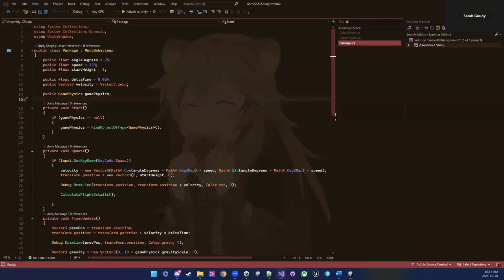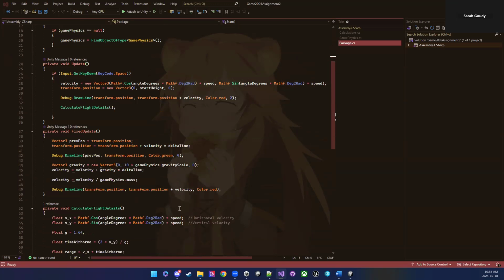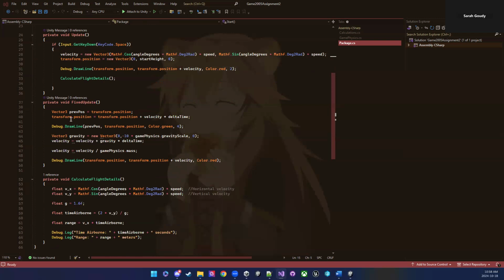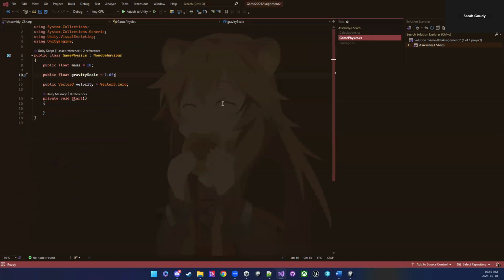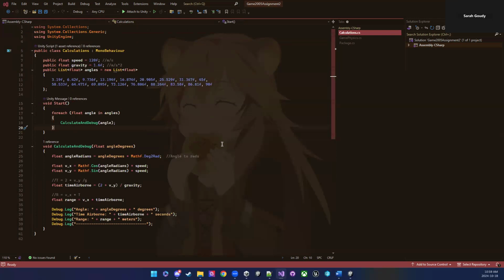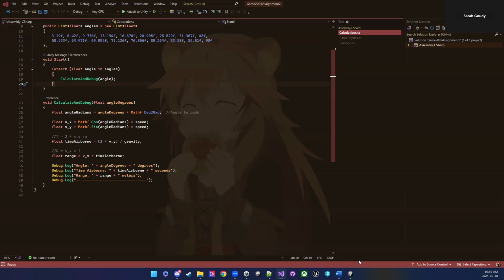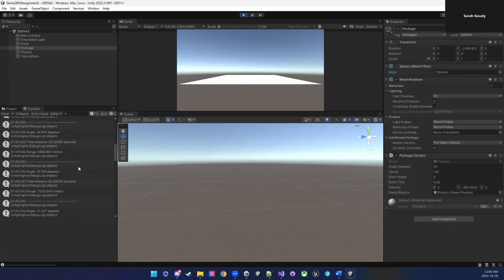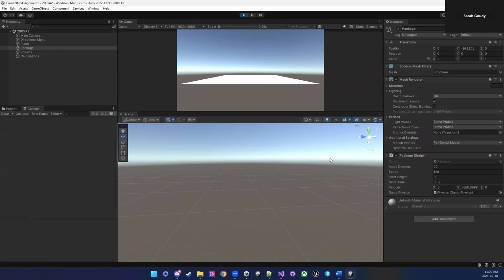Game2005 Assignment 2